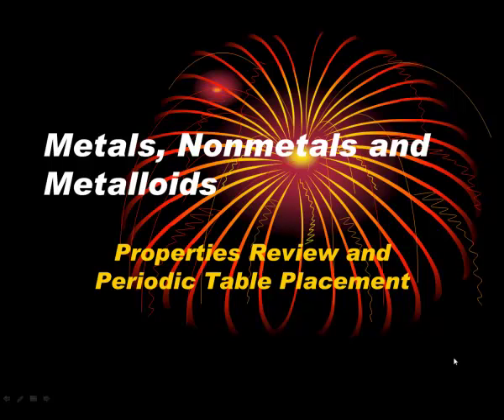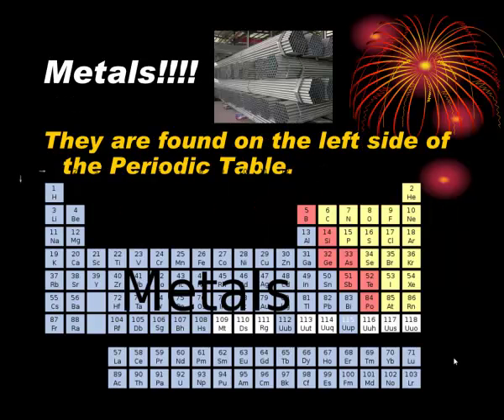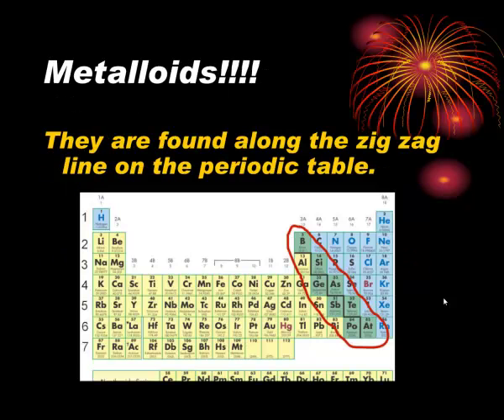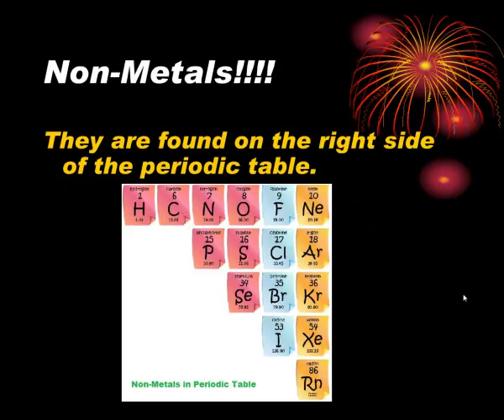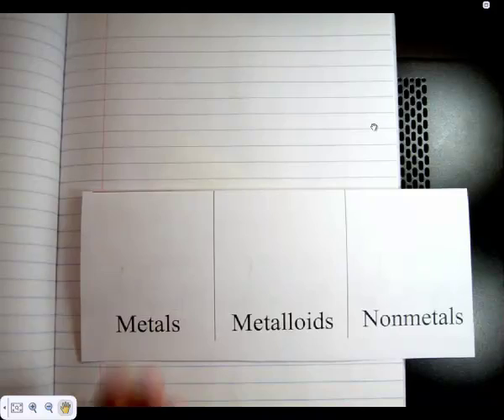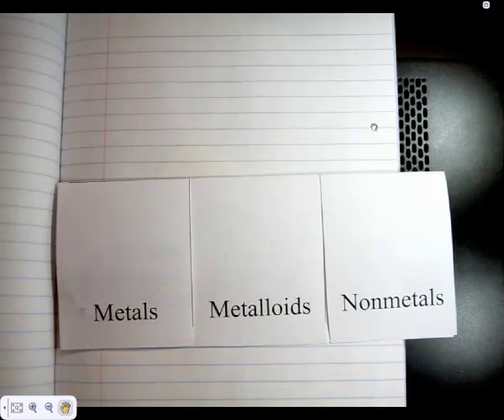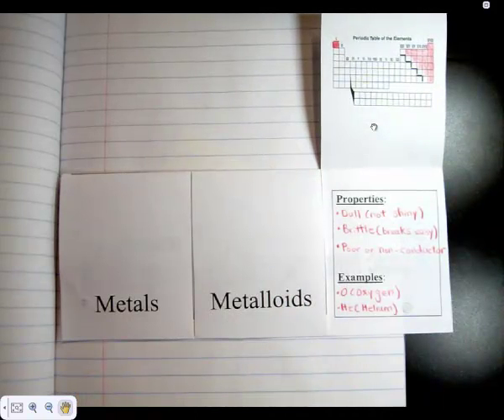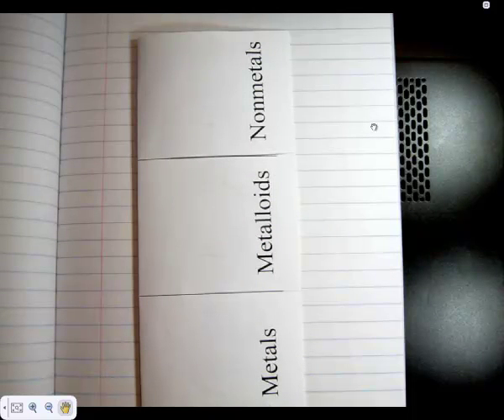Periodic Table Properties and Foldable